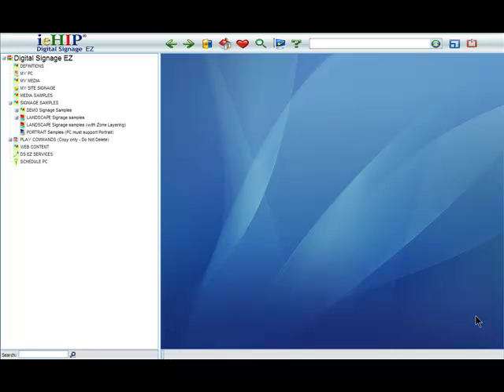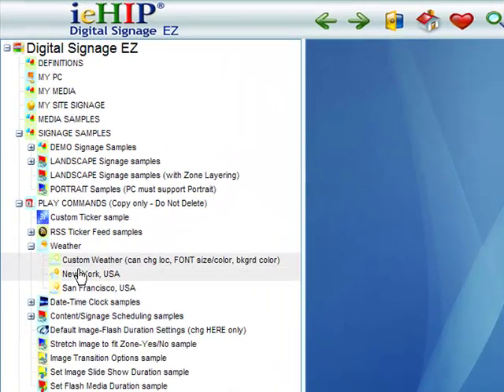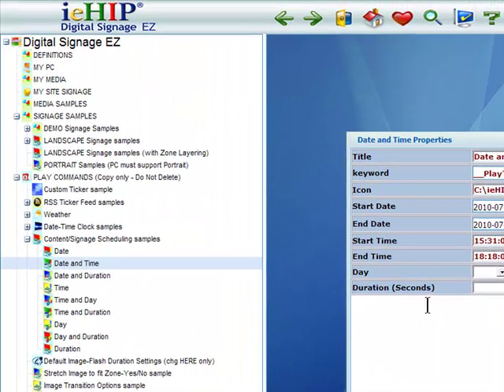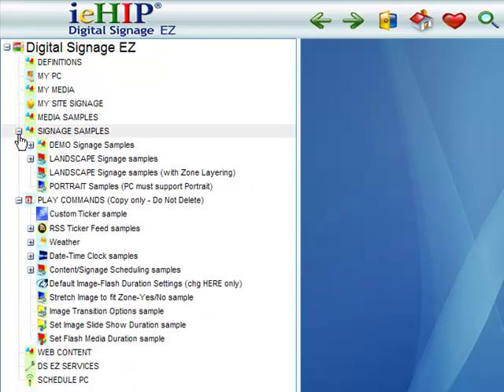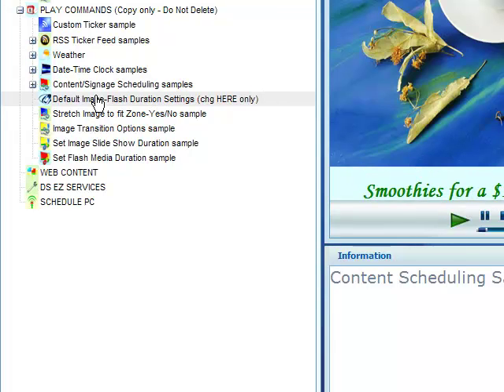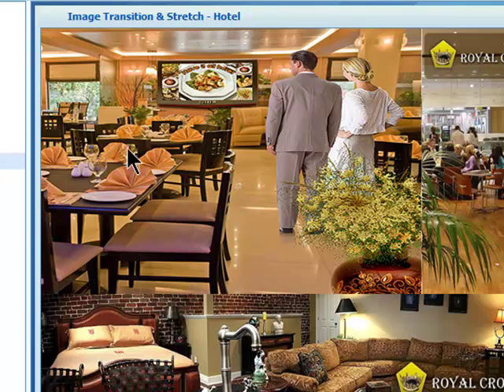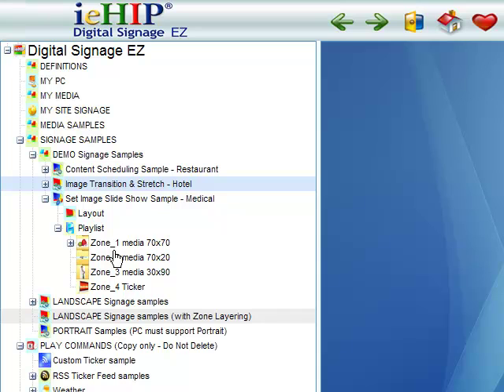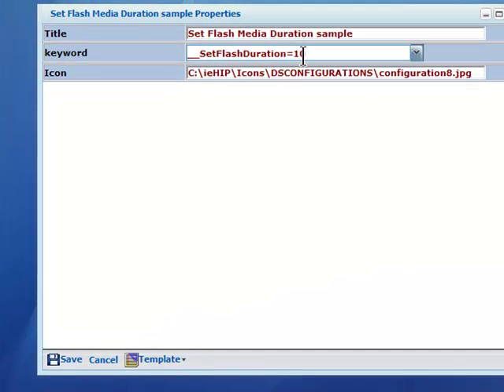DS Getting Started w DS EZ Play Commands 7_5_10.mp4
iDigiview ieHip Digital Signage EZ
Getting Started with DS EZ Play Commands